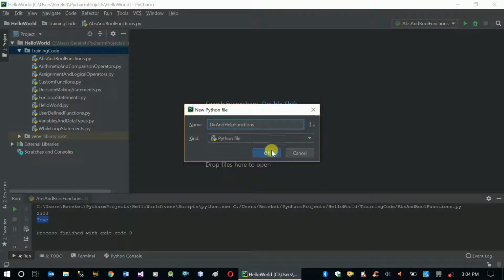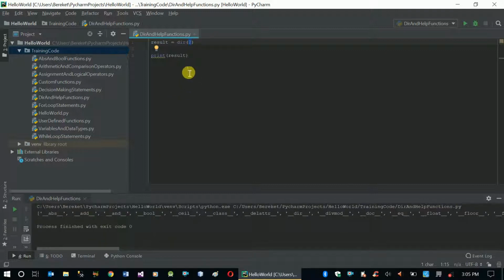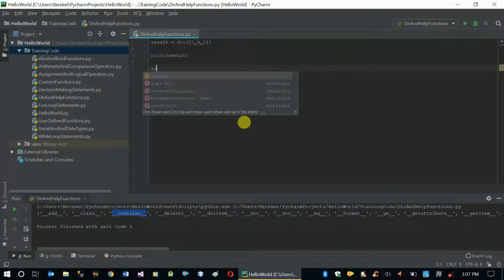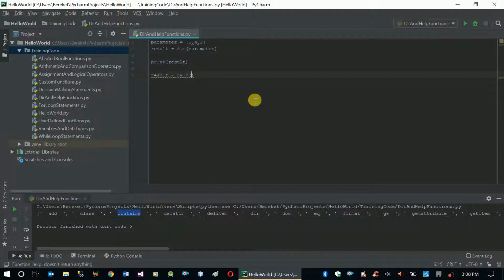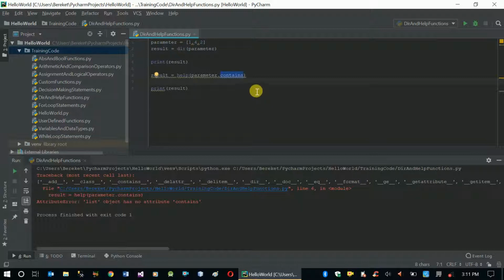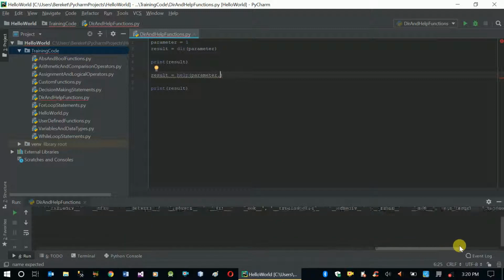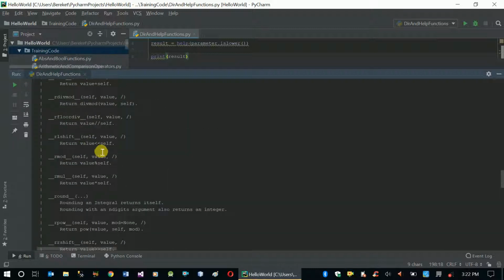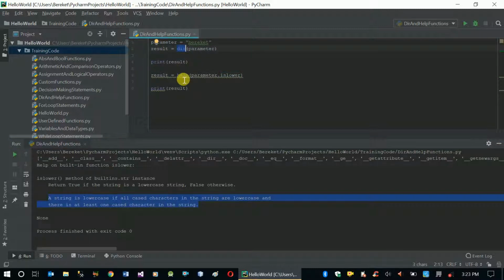Python Training - Inbuilt Functions (Dir And Help)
programmingTraining maharishiAmharic hackingAmharic This video shows how to use dir and help functions from inbuilt function library using python.

This video is prepared in English Language